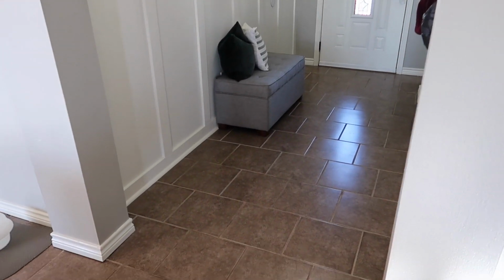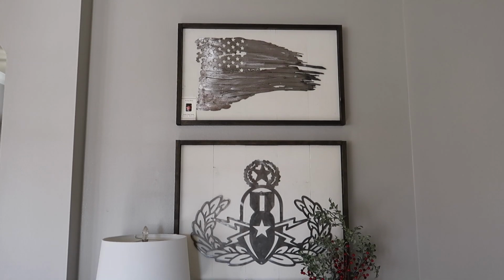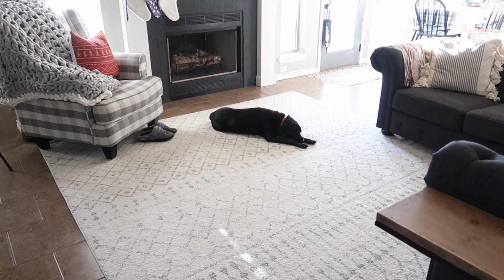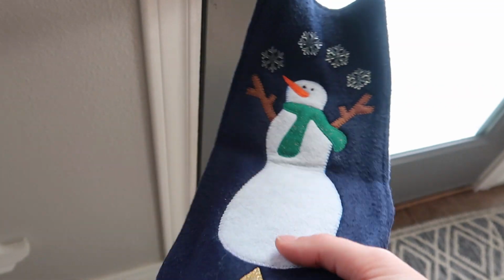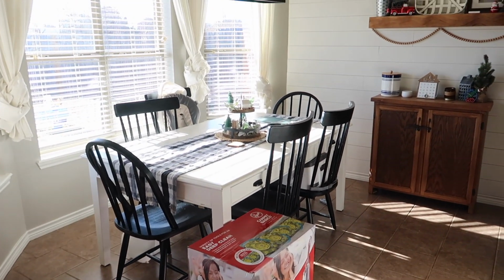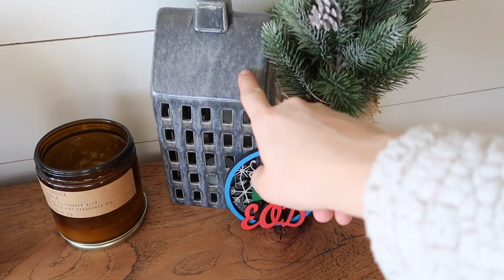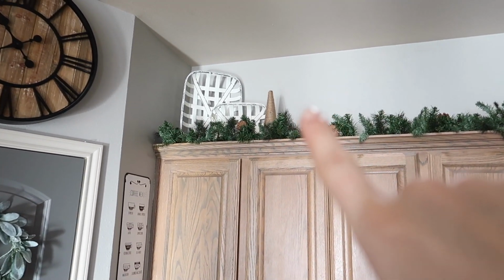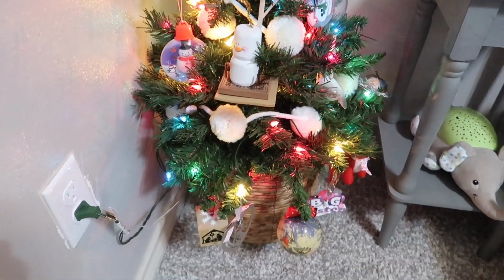CHRISTMAS HOME TOUR 2019 | ENTIRE HOUSE OF FARMHOUSE CHRISTMAS DECOR | HOLIDAY HOME TOUR 2019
Welcome to my Christmas Home Tour 2019! Today's video shows you all my 2019 Christmas home decor! This year I went with what I had and only really purchased a few new items!  I share farmhouse Christmas decor in this video and take you room by room showing how I decorate for Christmas through my entire house. I hope this gives you some Christmas decorating inspiration and tips and tricks on a budget and helps you turn your house into a home this holiday season!

-MOST ASKED ABOUT ITEMS-
Bissell Crosswave
Living room rug
Aunt Fannies Floor Cleaner
O Cedar Spin Mop
Clorox Urine Spray
Oh Yuk Jetted Tub Cleaner

-CHRISTMAS DECOR-
Flocked Garland
Flocked Wreath
Burlap Trees
Merry Christmas Sign- Similar one
Light bulbs

-CHRISTMAS DECORATE SERIES-

-RECENT VIDEOS-

2 DAYS OF EXTREME CLEANING MOTIVATION | REAL LIFE SPEED CLEAN WITH ME | PREPPING FOR CHRISTMAS DECOR